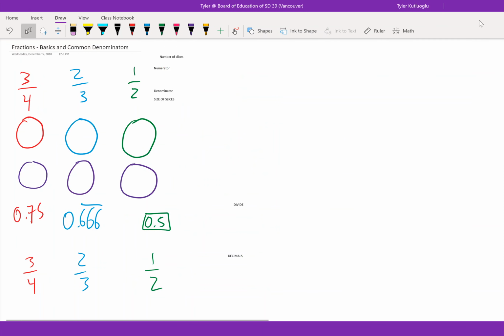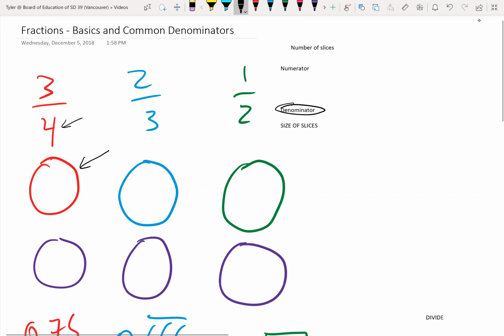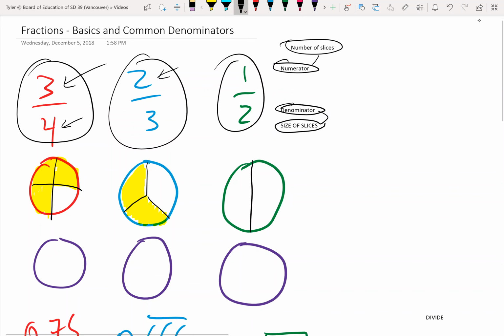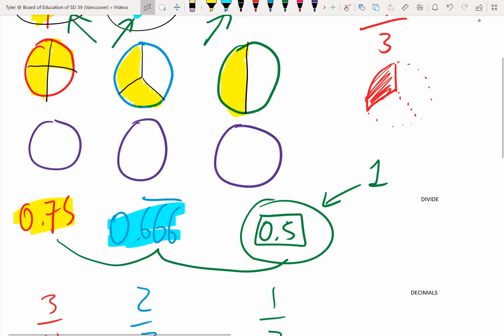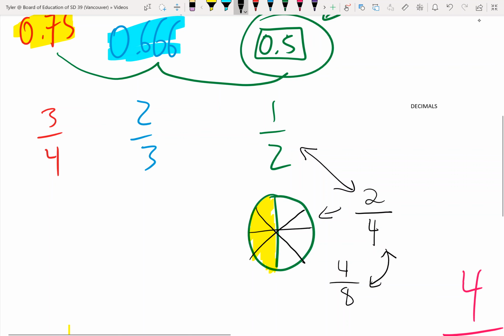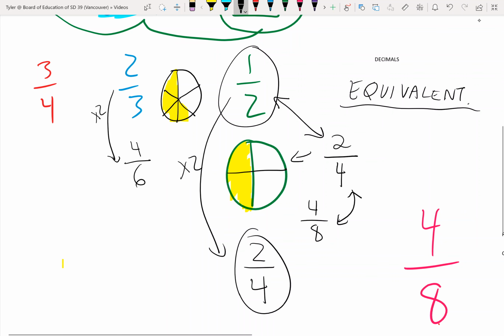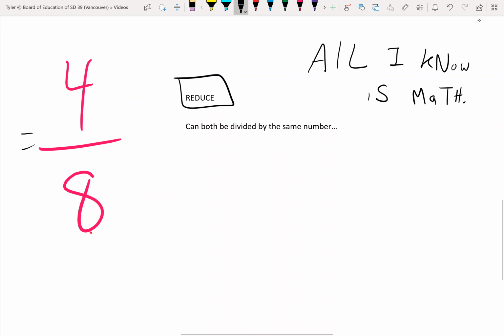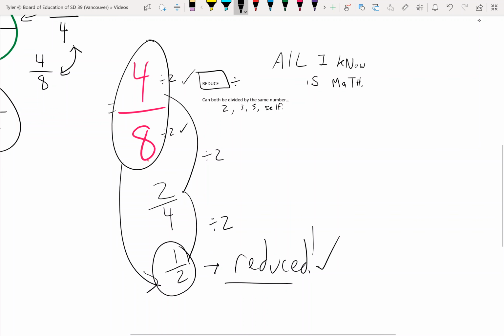9A Fractions 1 - Basics: Equivalent and reducing